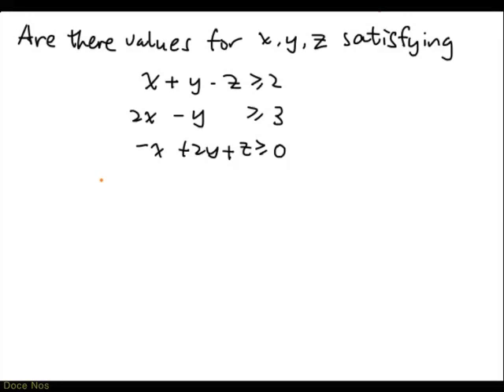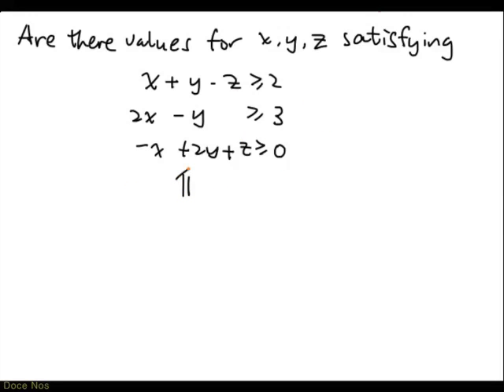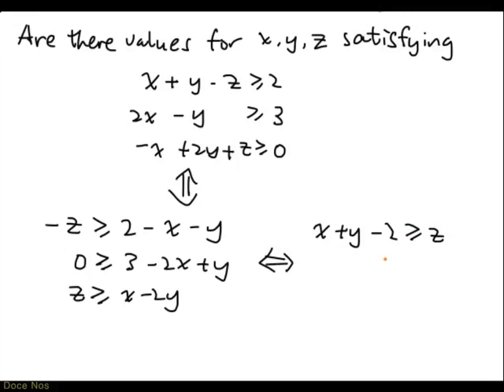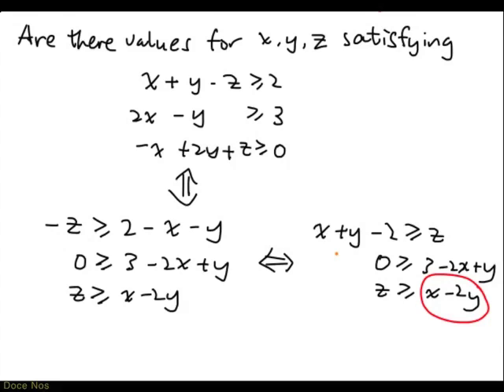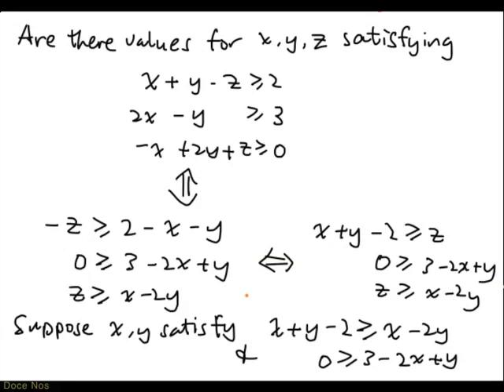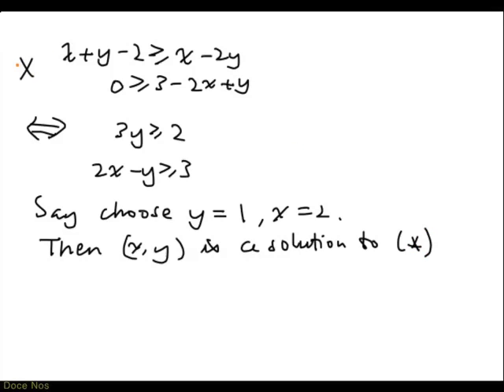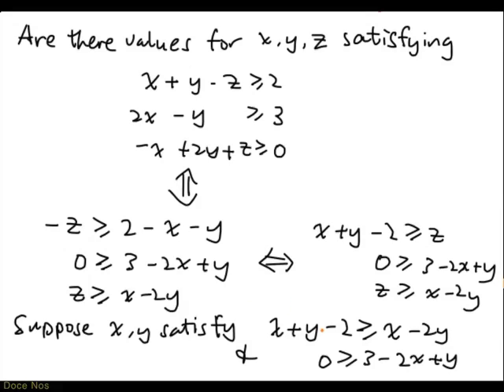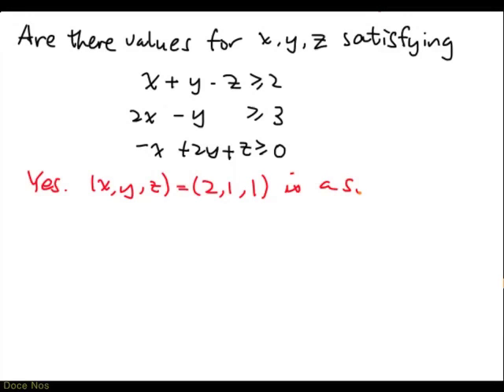Systems of Linear Inequalities - Example in 3 variables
Solving a system of linear inequalities in 3 variables algebraically.